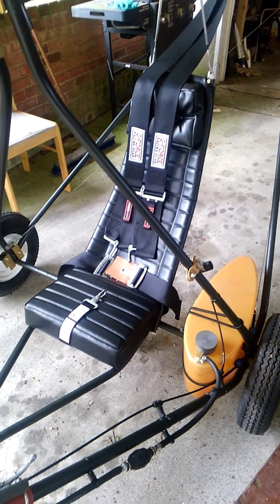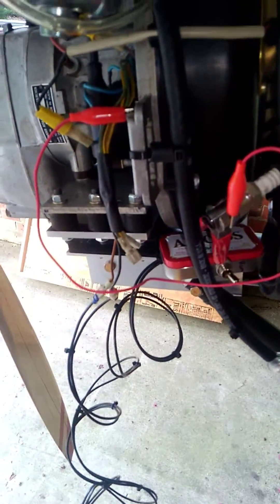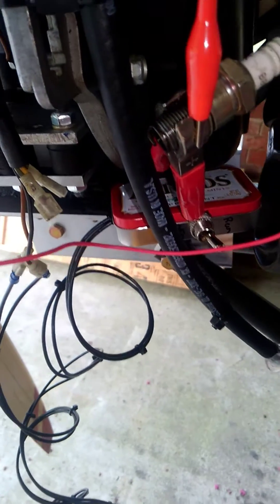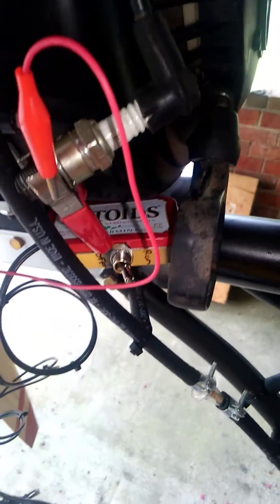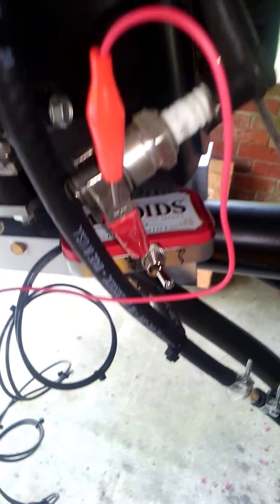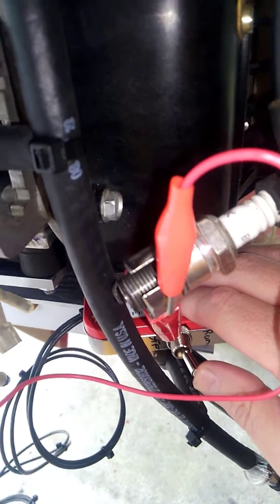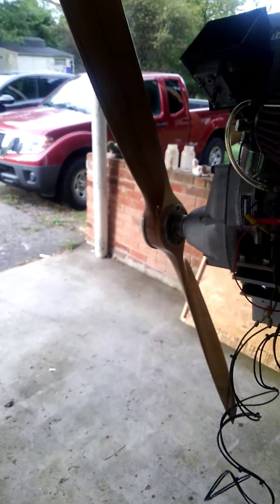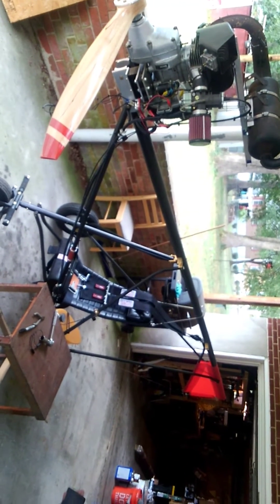A quick tour of the Chotia Weedhopper cockpit and engine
A quick demonstration of the "Kill Switch" and some views of the Chotia JC-24B40C Weedhopper ultralight airplane. What is a Chotia JC-24B40C you ask? Well this Weedhopper began life in 1981 as an early "C" model as evidenced by the black and gold anodise, but originally had a 1 1/2" boom tube and lower cable braces. After an "issue" with the ground the boom tube was replaced with a 2 1/2" piece and the rest was untouched. After another "issue" with the ground, the Chotia 460 engine was replaced with a low time Rotax 277 and the union of the axle and support tubes upgraded to the "40" type. I will need to do a better video detailing the "uniqueness" of my Weedhopper.